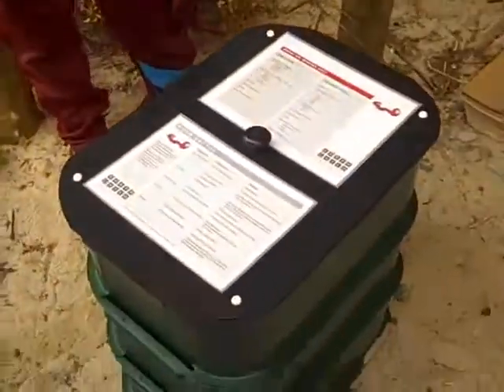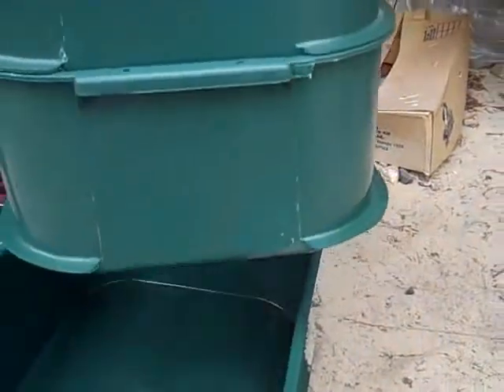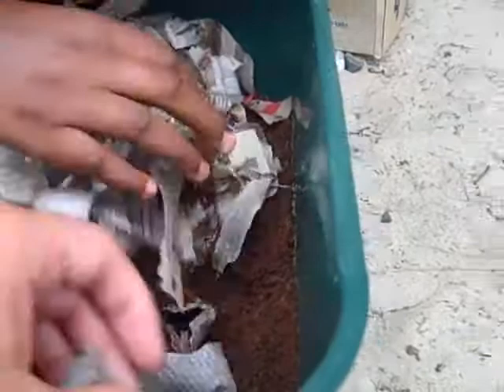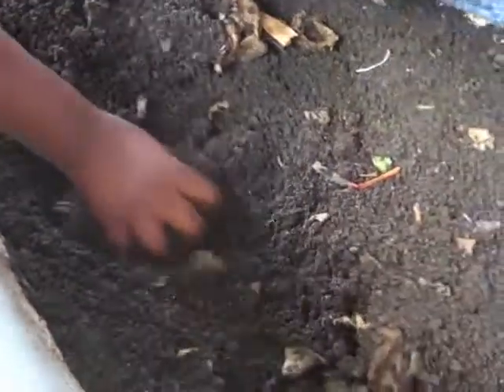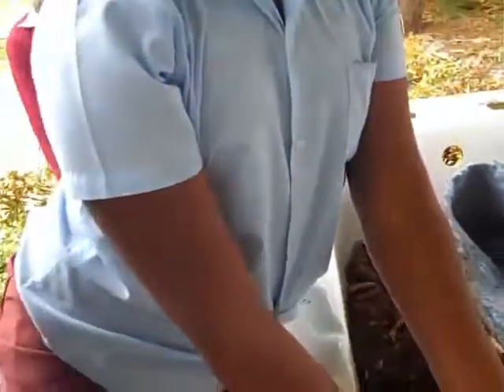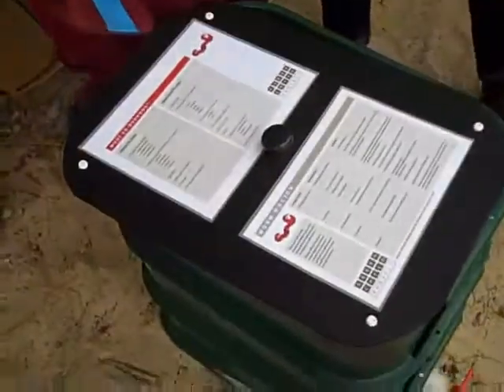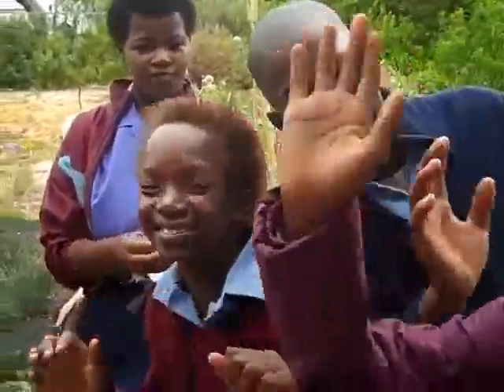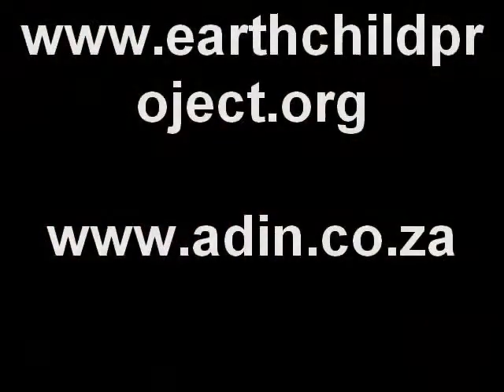Earthchild Nandipha explains how a worm-farm works 2010.02.1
Today I volunteered at Sakumlandela Primary School in Khayelitsha, one the schools in Cape Town that the Earthchild Project works with. One the clubs they run with the children is the worm farming club.

Here Nandipha explains how a worm-farm works.

Worm farms like the one you see in this video are made by Earthchild Project and are sold as part of their fundraising campaign.